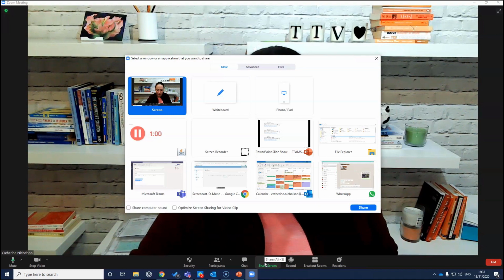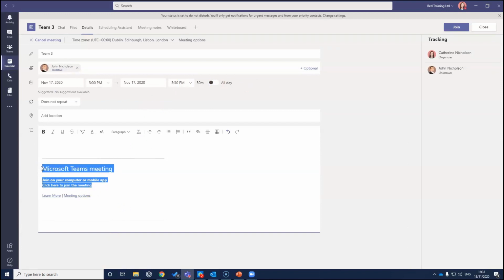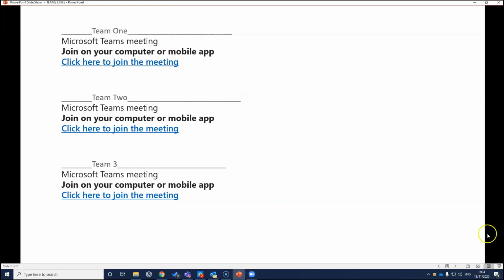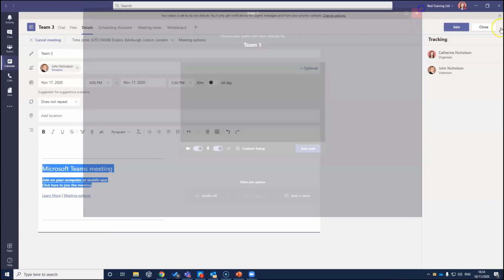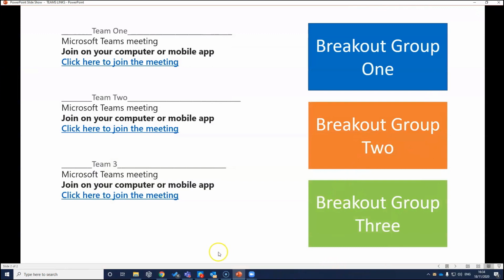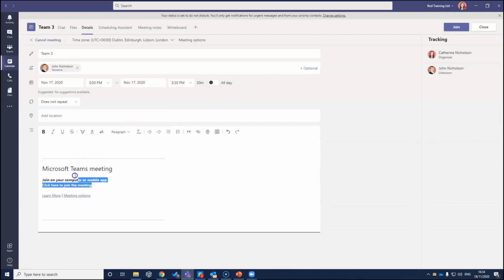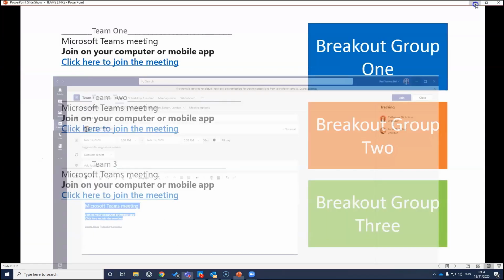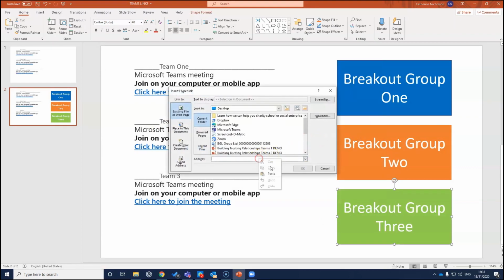Easy breakout rooms on Microsoft Teams (Finally!)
Getting people into breakout rooms on Microsoft Teams used to be a nightmare.  Time-consuming, confusing, participants getting lost left, right and centre. But not anymore! Because we've found the solution. And all it takes is one click!